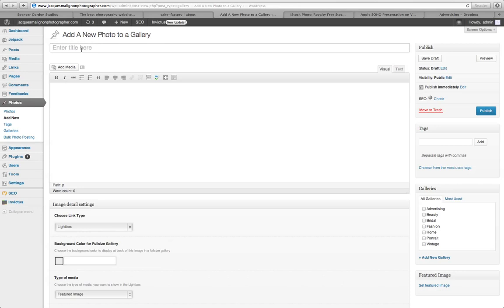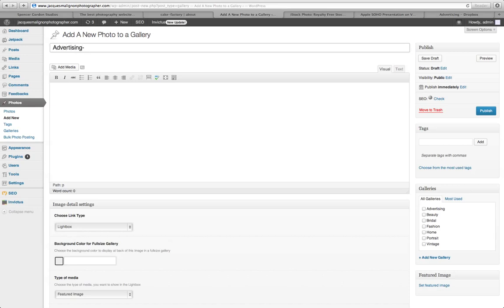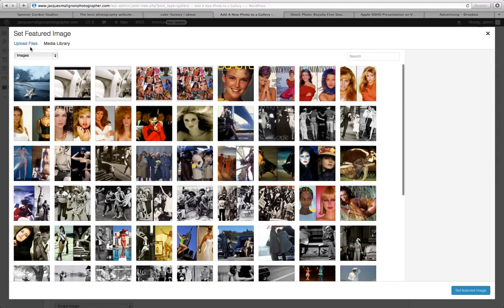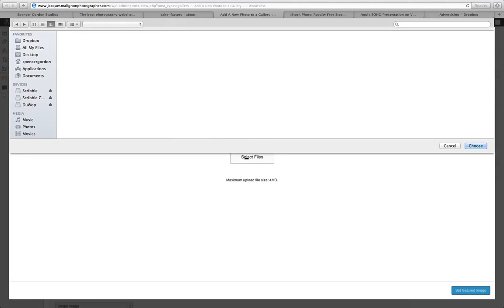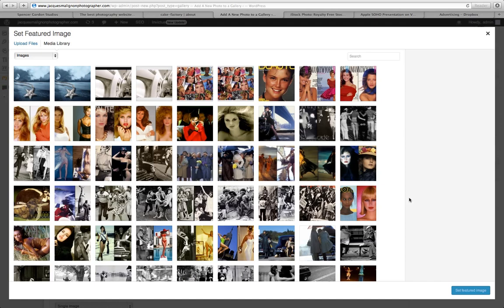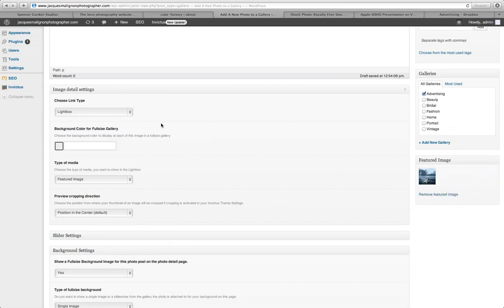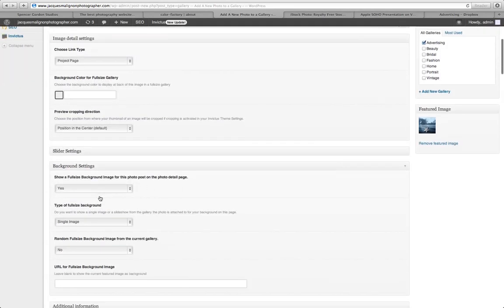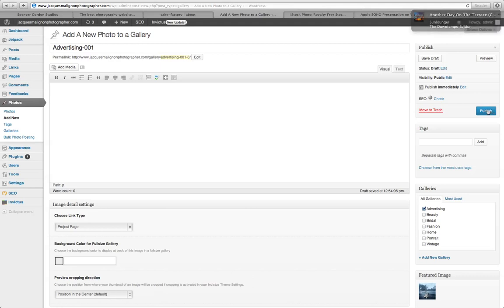Invictus Wordpress Template - How To Add Photo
This tutorial shows how to "Add a Photo" to a specific gallery on your website.